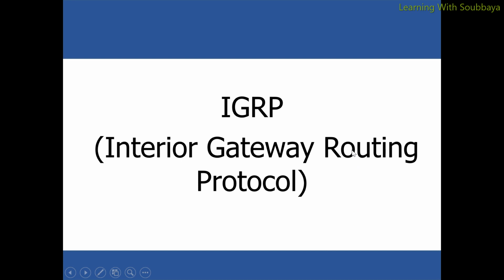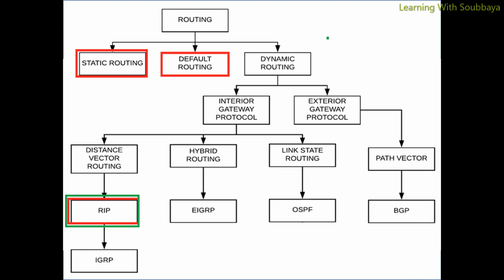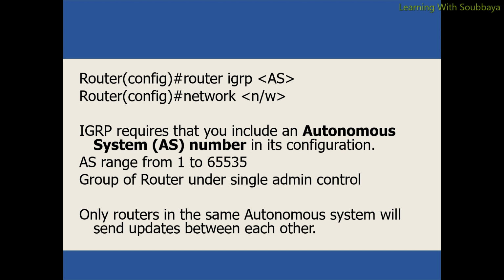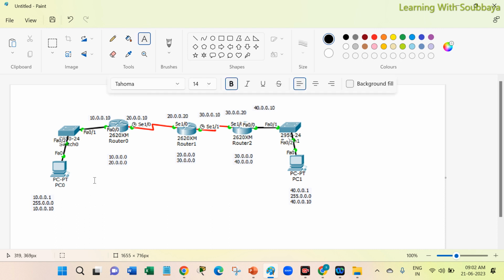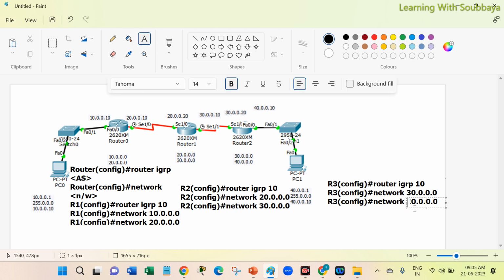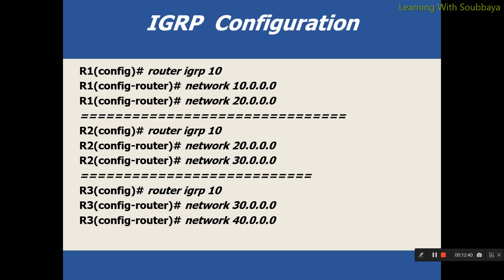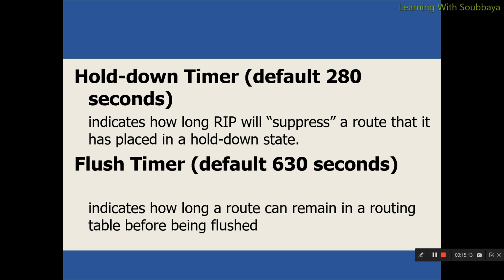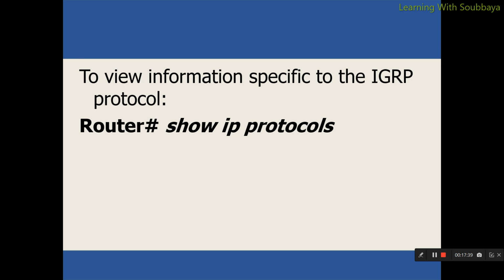Day 16 CCNA INTERIOR GATEWAY ROUTING PROTOCOL